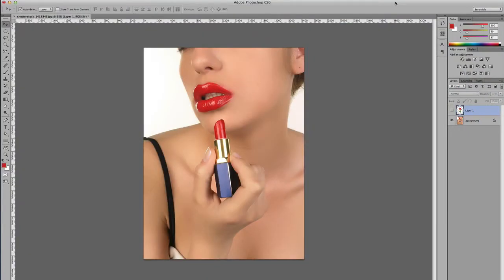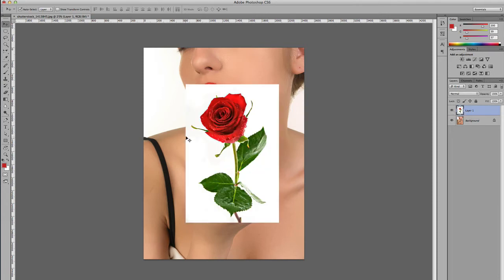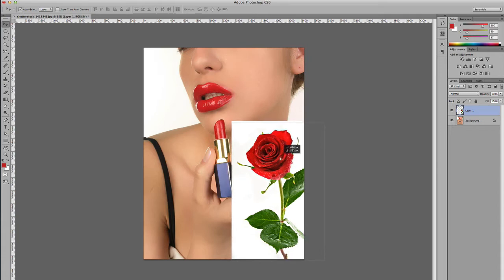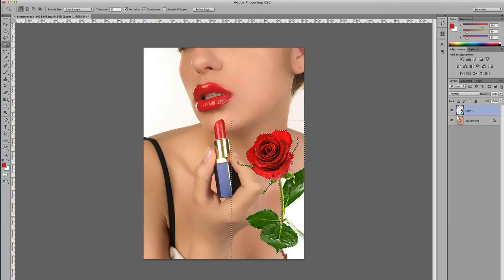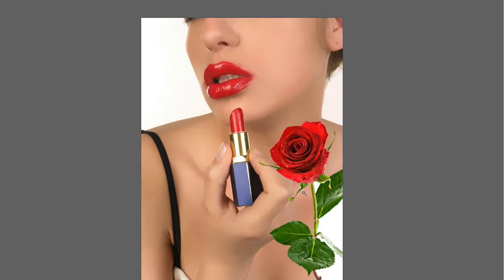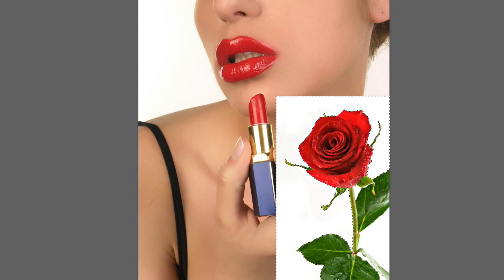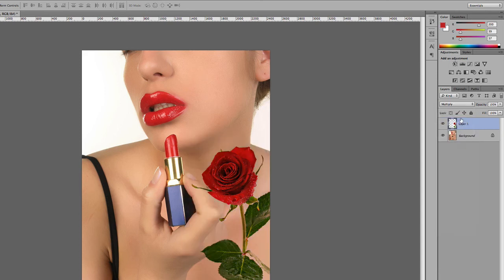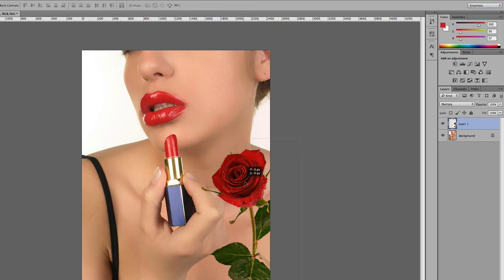Photoshop Tutorials - Blending modes part 2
In this video I am going to show you how to use blending modes.